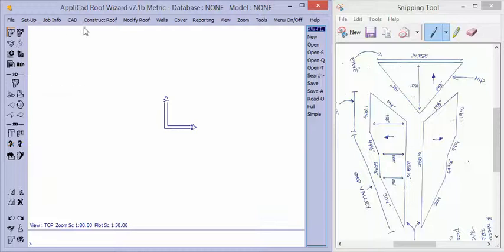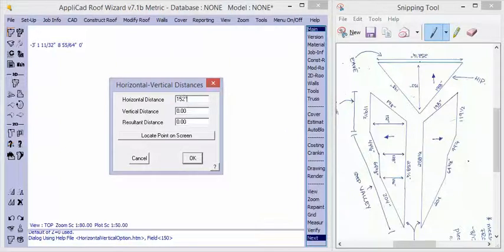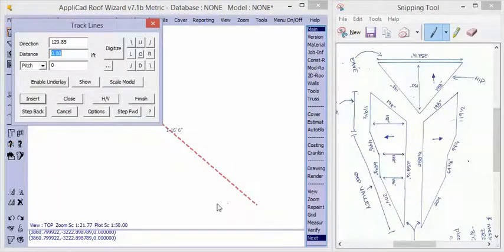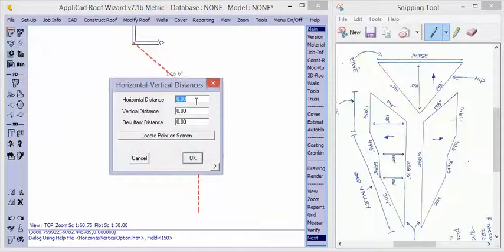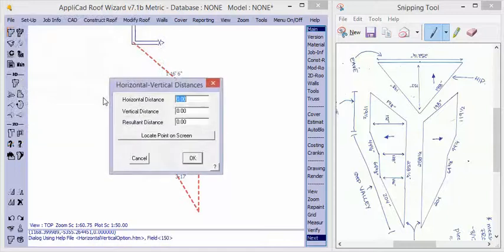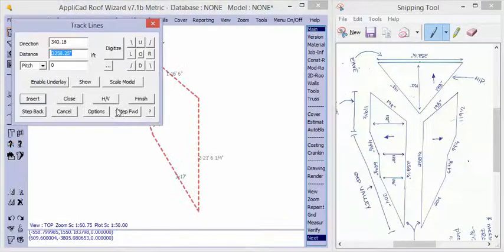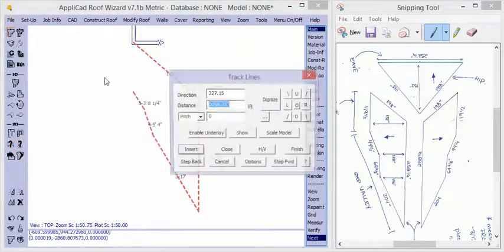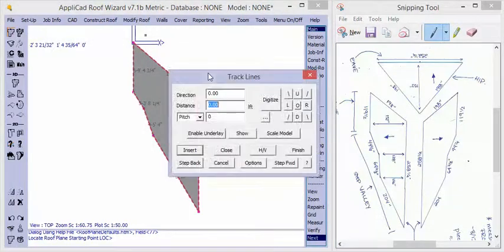AppliCad Roof Wizard - 'Trace' 2D Roof Sketch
How to use the [H/V] button to draw off grid roof geometry so that you can create accurate cutting lists of roof panels and trim.